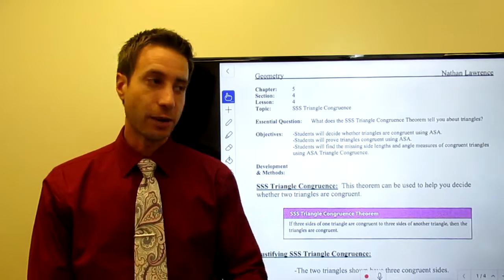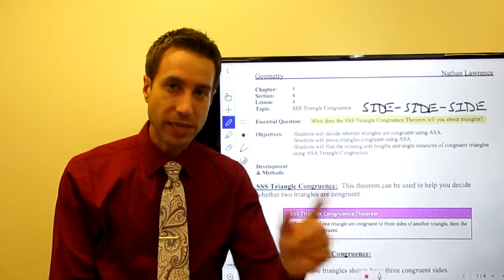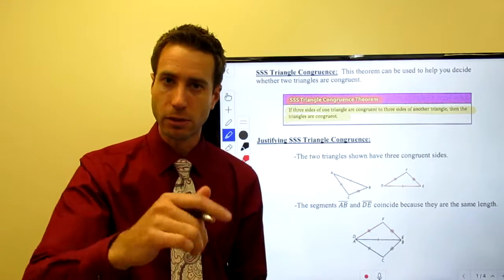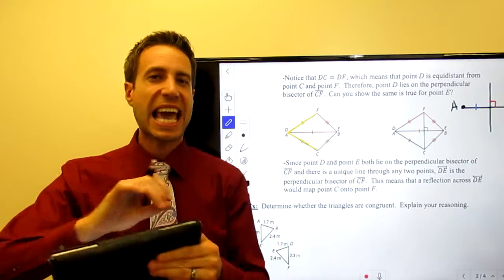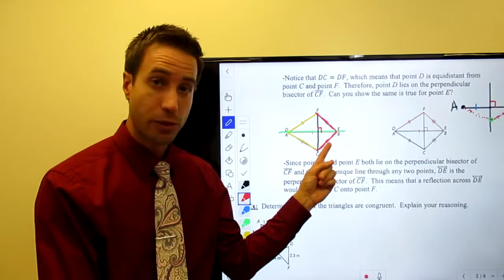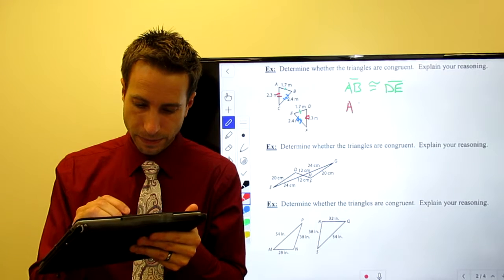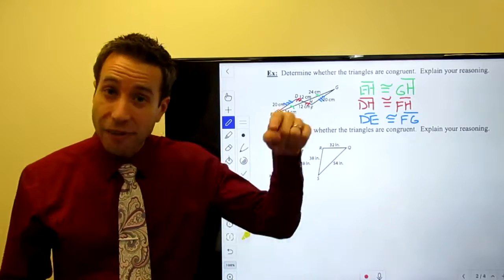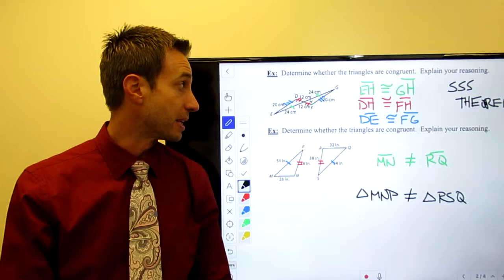SSS Triangle Congruence Part 1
Geometry Module 5 Section 4 SSS Triangle Congruence Part 1